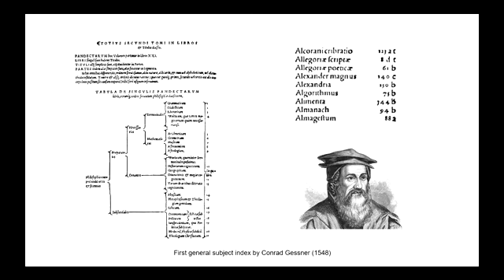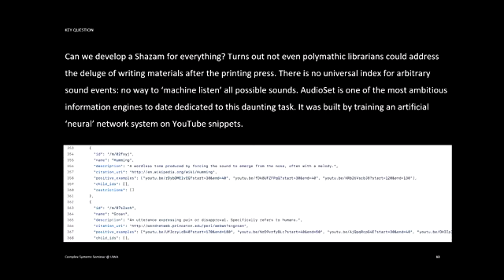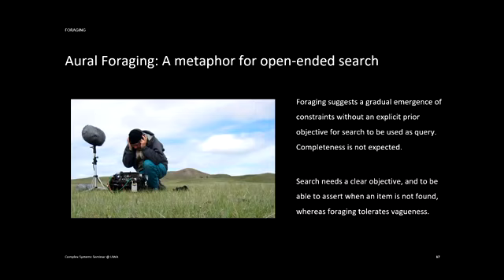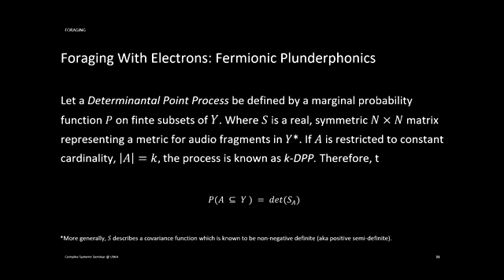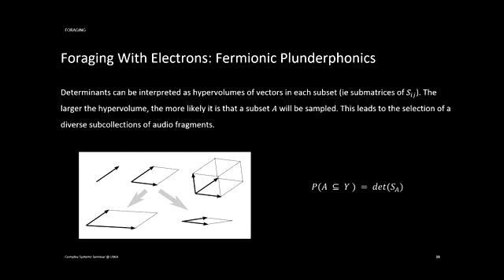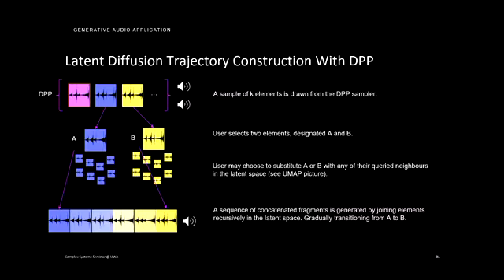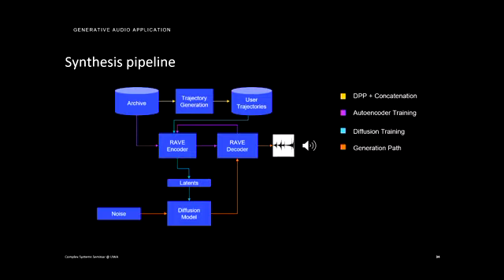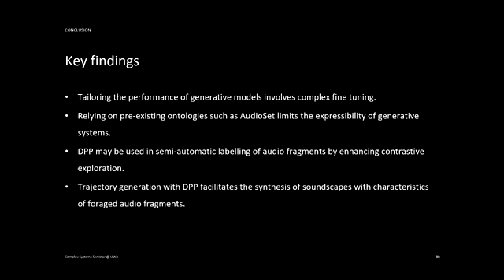Renteria - Aural Foraging: Browsing Large Sound Archives With Determinantal Point Processes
A key challenge in automated audio analysis is exploring and summarising large collections with none or sparse high-temporal resolution annotations. Without a definitive taxonomy for all possible sounds and varying categories across disciplines, verbal descriptors of sound events limit the use of algorithmic indices (or features). Both browsing and generative systems for audio would benefit from methods capable of sifting through extensive databases without sacrificing discovery of unlabelled sounds. We propose using a Determinantal Point Process (DPP) as a novel foraging method and show how the repulsive nature of DPP facilitates the retrieval of sets of contrasting sound fragments. This enables richer exploration and generation of artificial soundscapes with sound archives. Attendees will gain insights into the theoretical underpinnings of DPP, its practical applications in sound archiving, and its potential in human-in-the-loop generative systems.